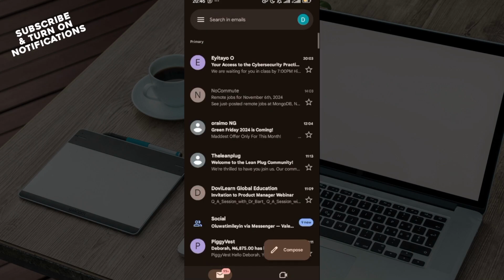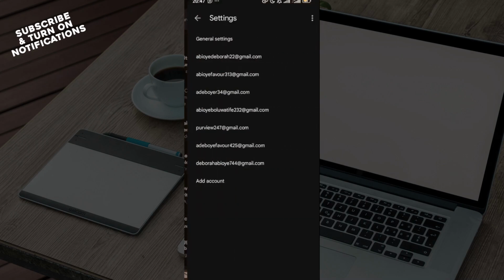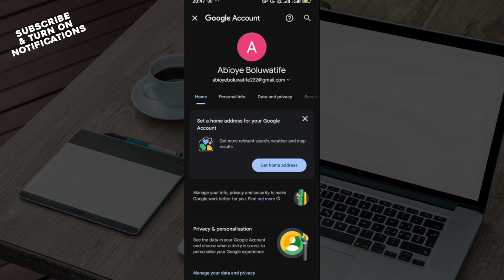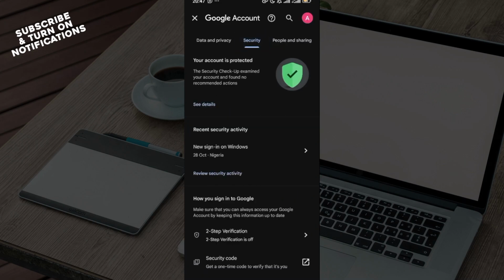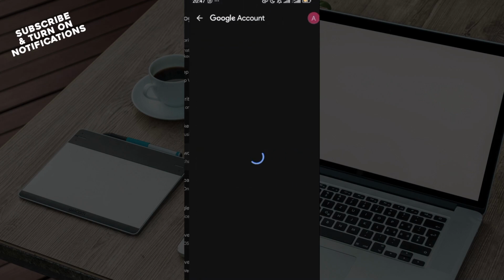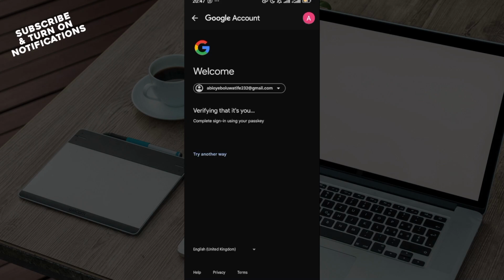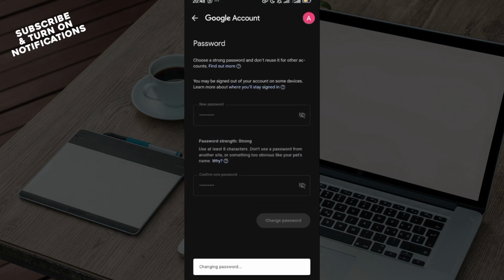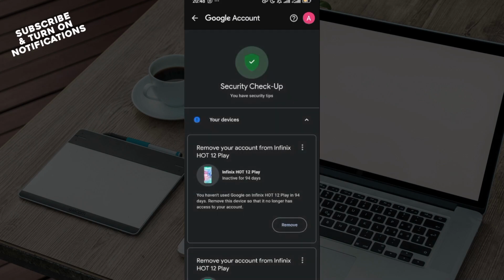How To Reset Gmail Password (Easiest Way)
In this video I will show you How To Reset Gmail Password. It would be good if you watch the video until the end so that you don't miss important steps.